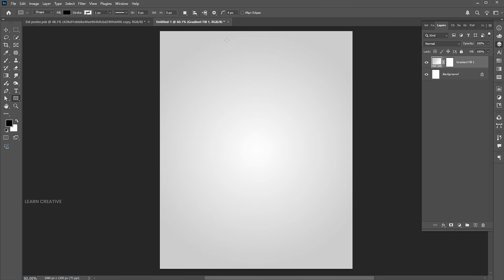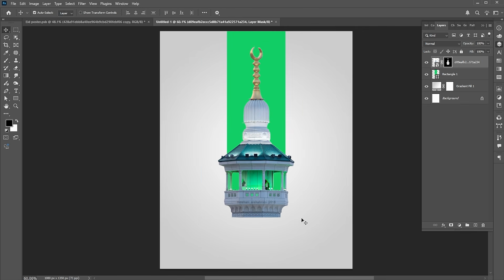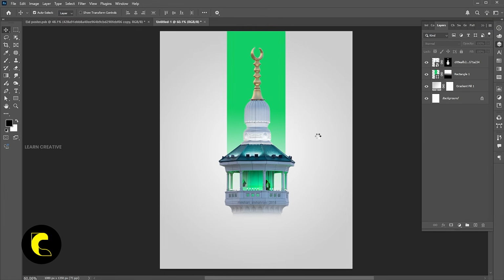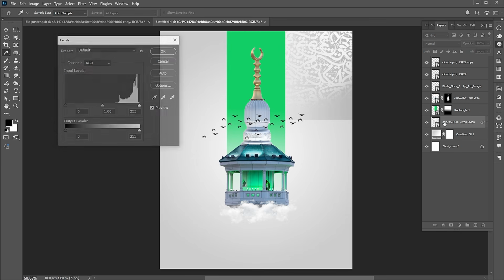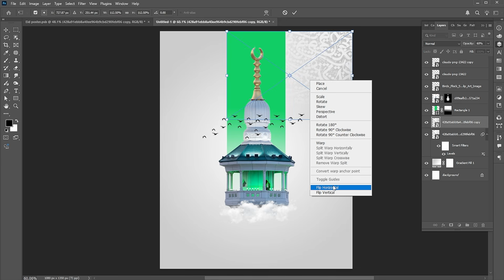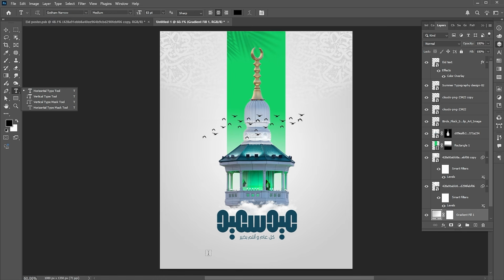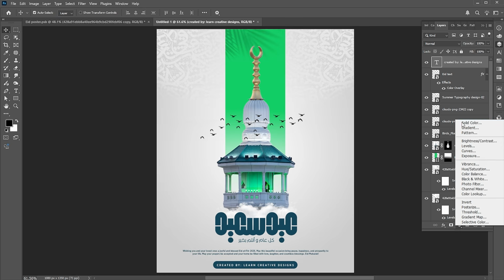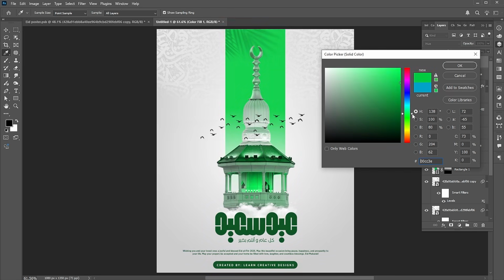Modern Eid Poster Design in Adobe Photoshop | Photoshop Teachings | Eid Mubarak 2026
Hi everyone,
In this tutorial, I will teach you Modern Eid Poster Design in Adobe Photoshop | Photoshop Teachings | Eid Mubarak 2026 | Learn Creative.

Keep learning..!

poster with Photoshop,
poster,
poster idea,
creative poster idea,
how to,
Photoshop tutorial,
learn creative

Learn Creative